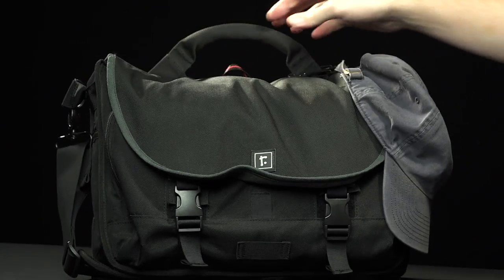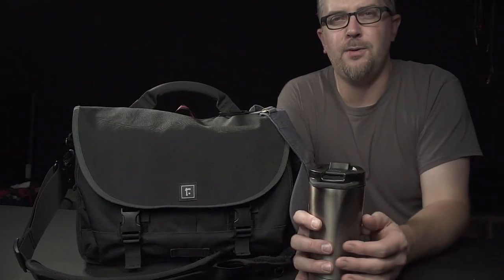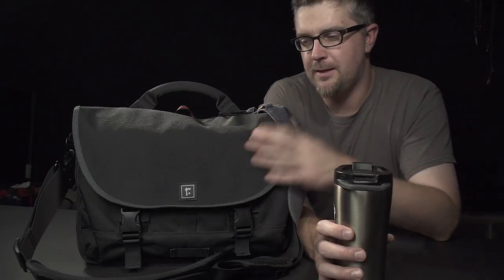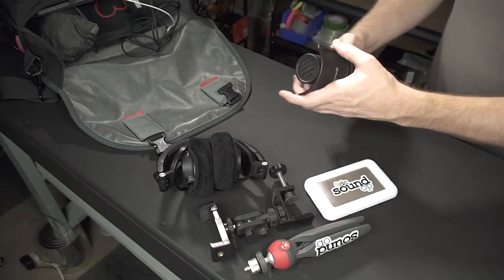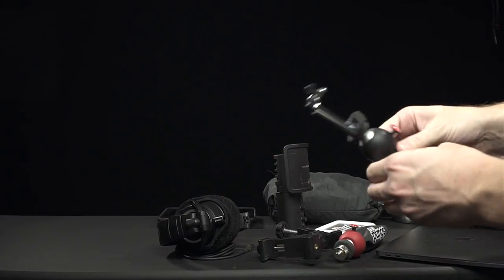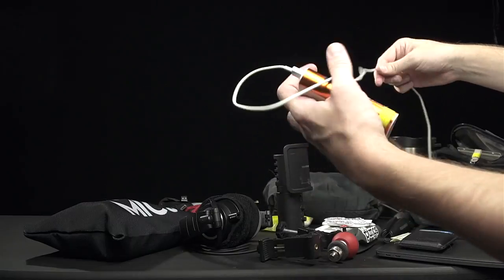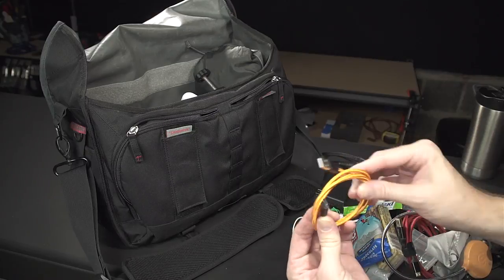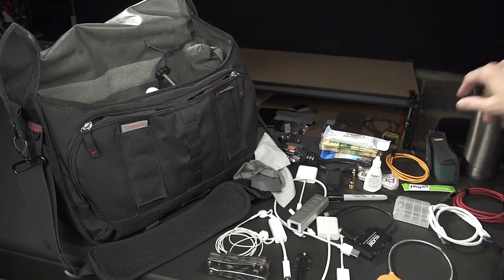#108 - What's in my Bag - 2018 edition - Around town Pro Audio Kit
for more info.

I try to keep these videos under 10 mins, so fewer ads run when possible, which means less ad revenue.

Shop for gear from this video with the links below - no extra cost to you & it's a huge help keeping the channel going.

Audio Technica ATH-M50x
Beyerdynamic FOX Microphone

Apple Lightning To USB

(there are a few other versions of this that are significantly cheaper, although not directly from apple - I have not tried any of them, so try at your own risk... let me know how it works if you do!)

Jackery Battery Pack
North Face Venture 2 Rain Jacket